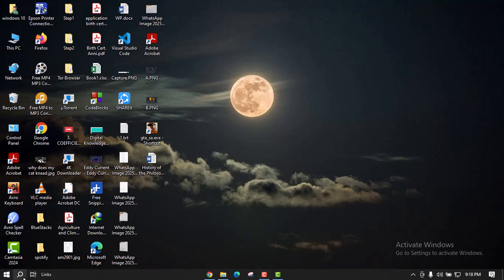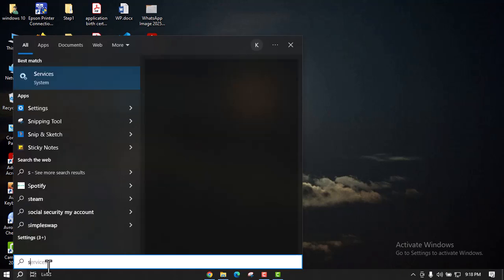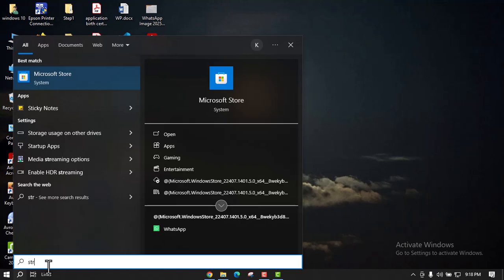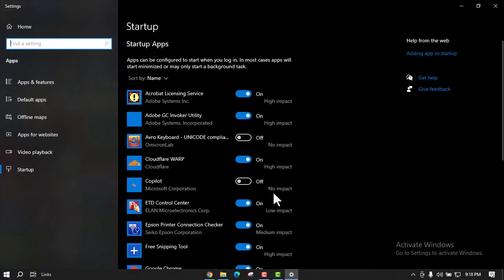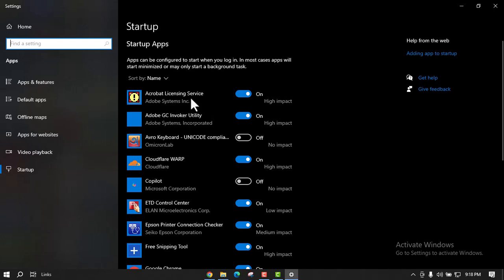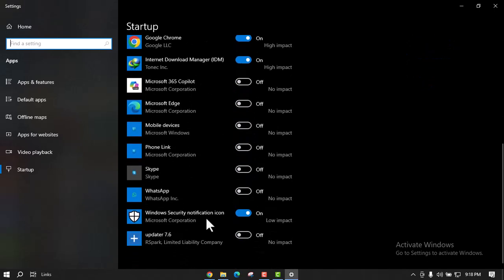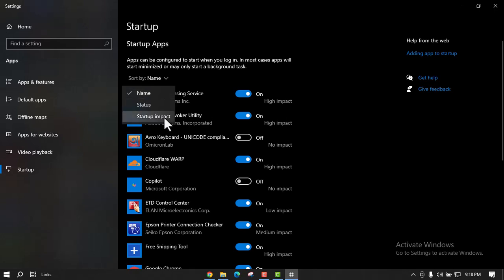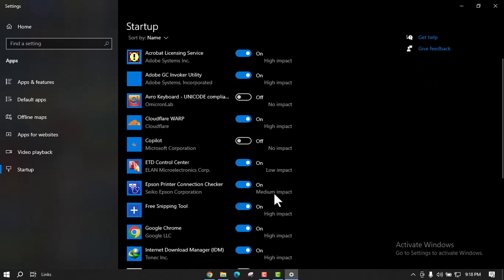How To Stop Apps From Opening On Startup On Windows 11/10 - Full Guide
Do you want to know How to Stop Apps From Opening on Startup on Windows 11/10? Then this is the video for you!

This is a step-by-step tutorial on how to stop apps from opening on startup full guide on this.